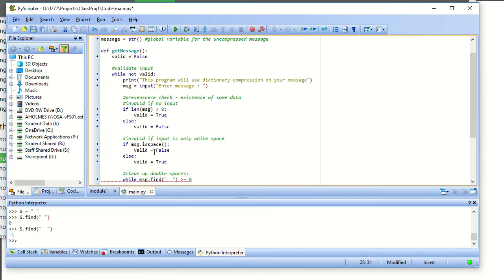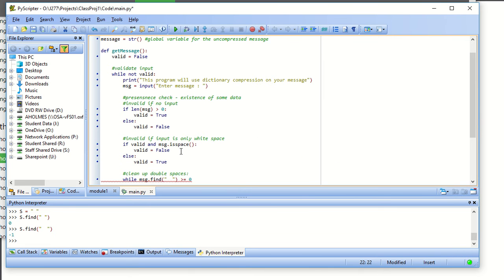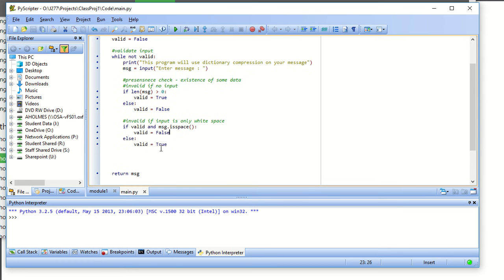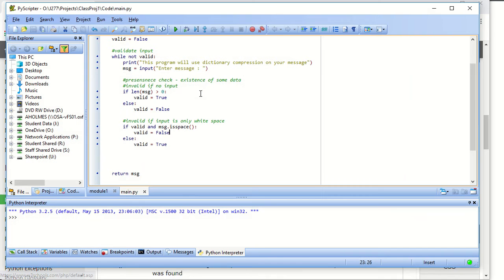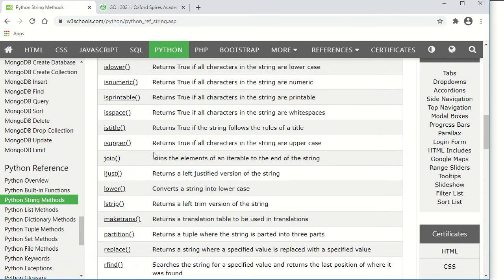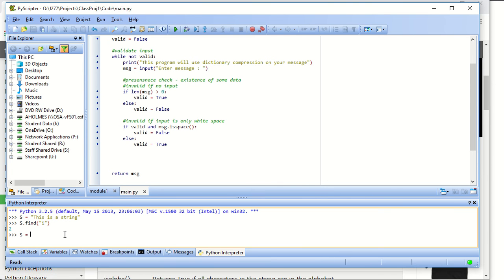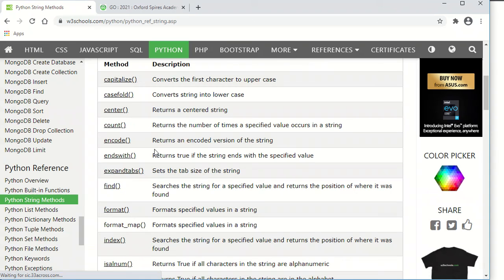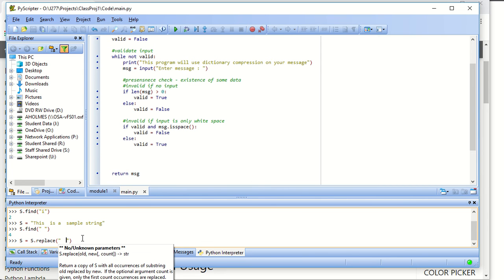j277 classProj code01c